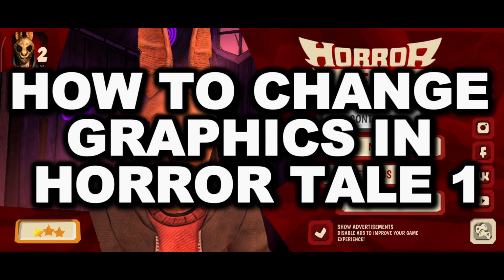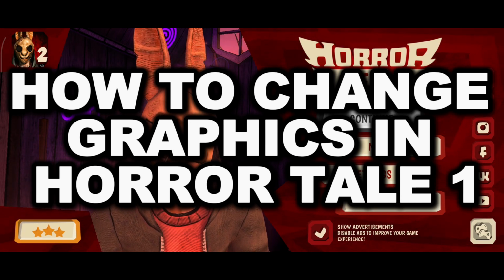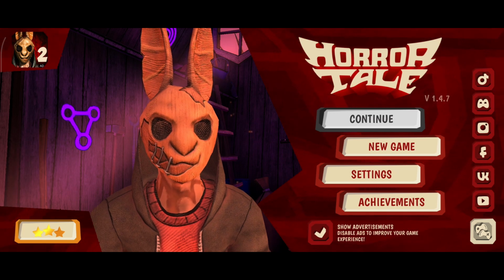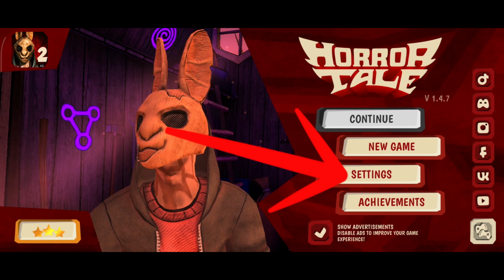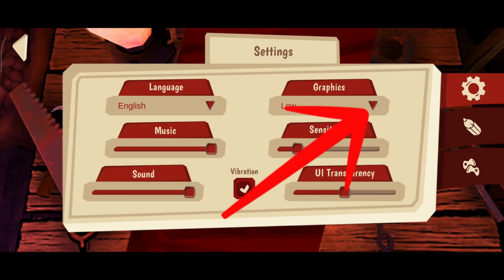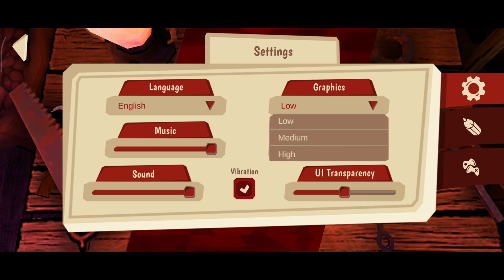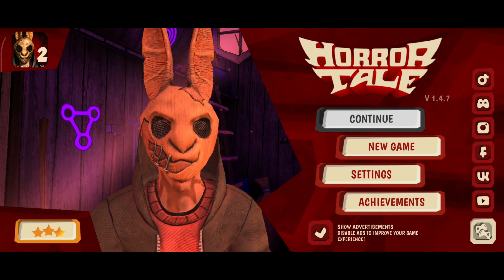How to Change Graphics in Horror Tale 1 2025?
In this video, I’ll guide you on how to change the graphics settings in Horror Tale 1 to enhance your gameplay experience. Whether you want to improve performance by lowering graphics or enjoy better visuals with higher settings, this tutorial covers all the options available in Horror Tale 1 graphics settings. Learn how to access the settings menu, adjust resolution, texture quality, shadows, and other visual elements on both mobile and PC versions. Changing graphics can help reduce lag, increase frame rates, and make your horror adventure smoother and more immersive. Follow this step-by-step guide to customize your Horror Tale 1 graphics for the best balance between performance and visuals!